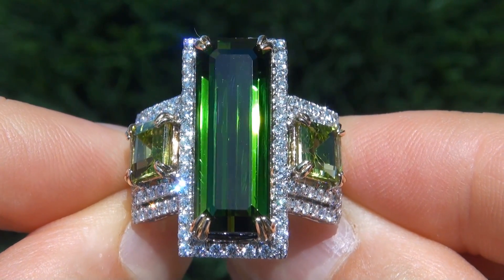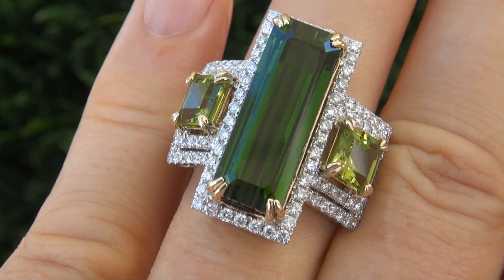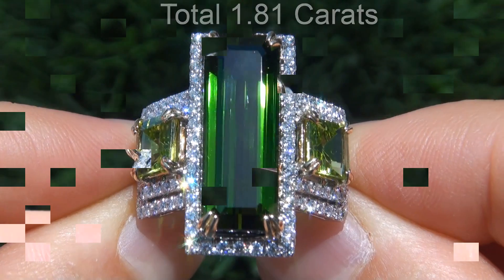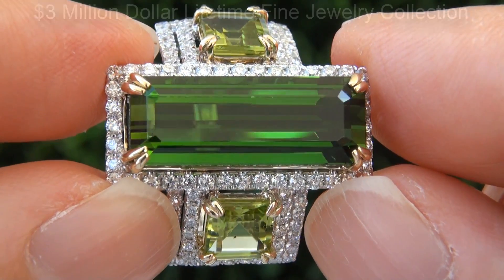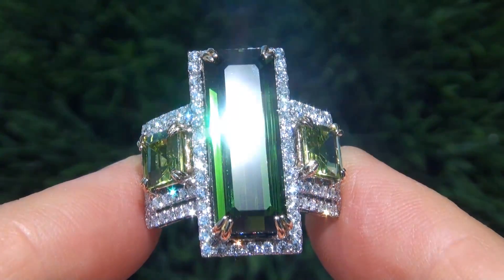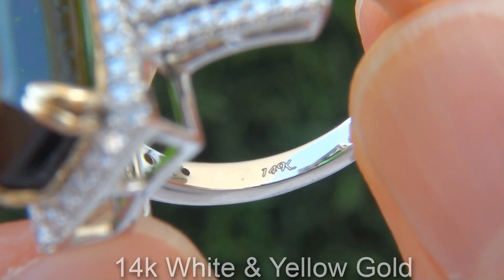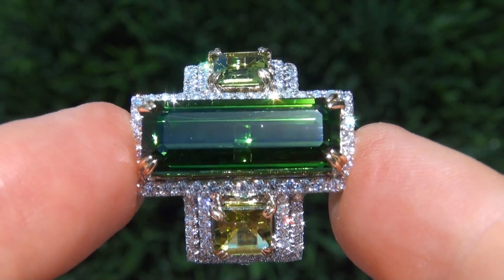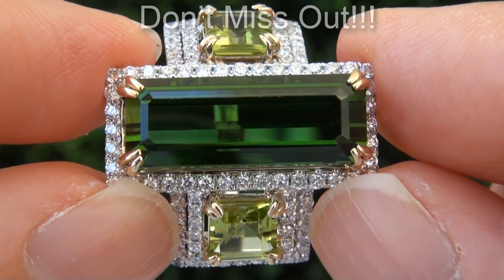Natural Green Tourmaline & Diamond Ring